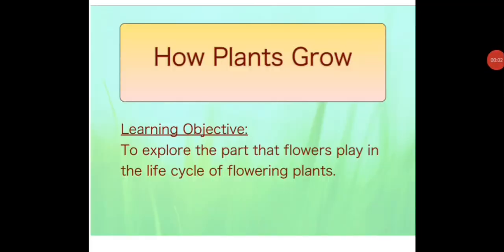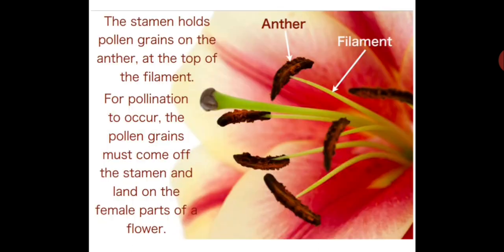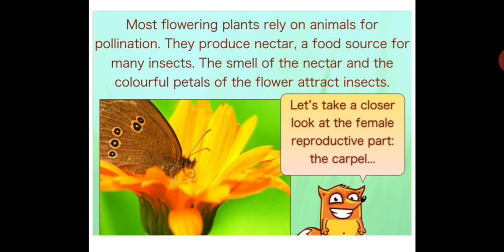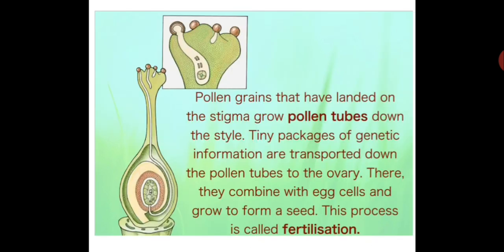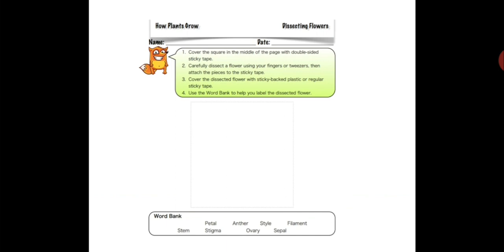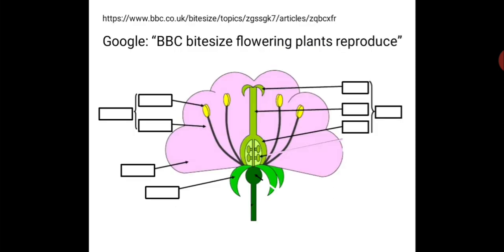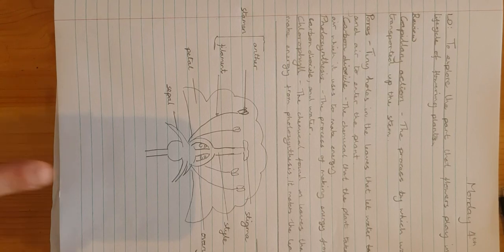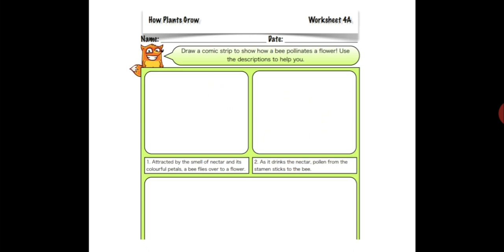Year 3 Science: What is the Role of Flowers?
Learn about the parts of a flower, pollination, and fertilisation.

Tasks:
1. Review
2. Draw and label a diagram
3. Make a comic strip showing how bees pollinate flowers.